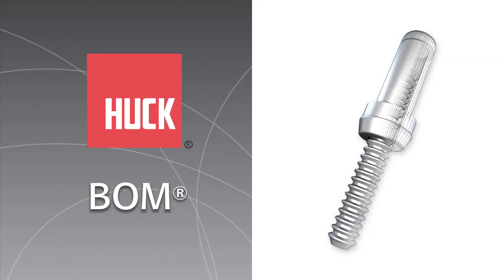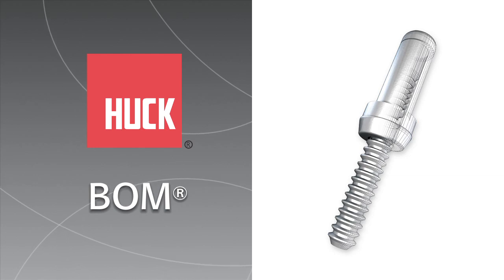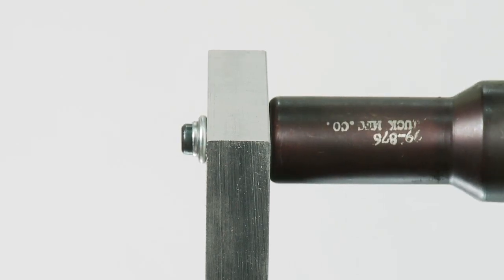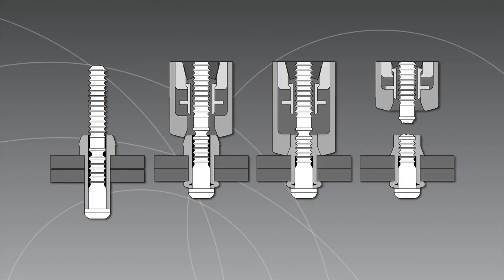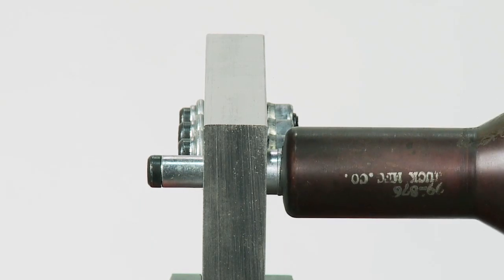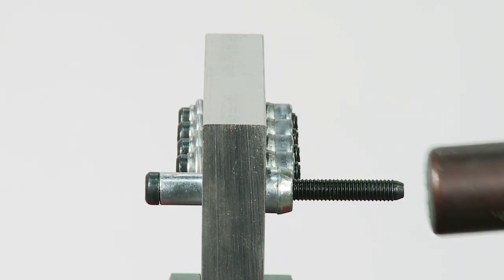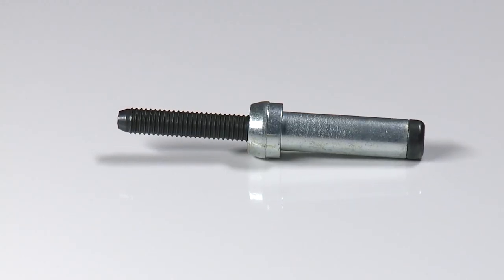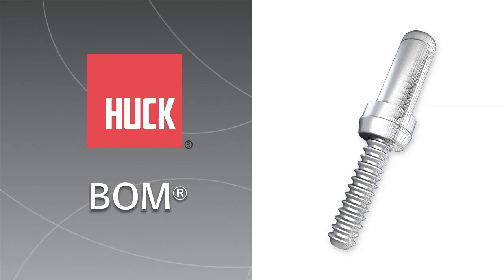Huck BOM®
The Huck BOM, or Blind Oversized Mechanical fastener, is the highest strength blind fastener in the world, and is often used in place of welding.  Bulbs, clamps, and seizes the joint for complete vibration resistance.  All courtesy of Alcoa Fastening Systems.  for more information.